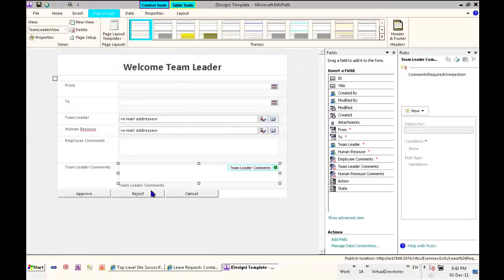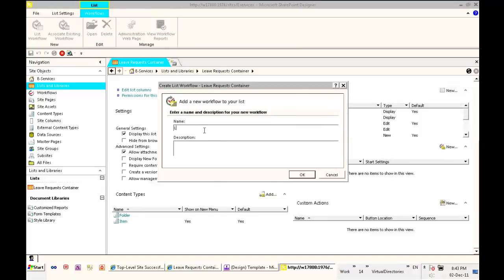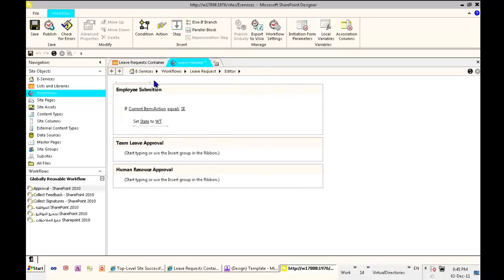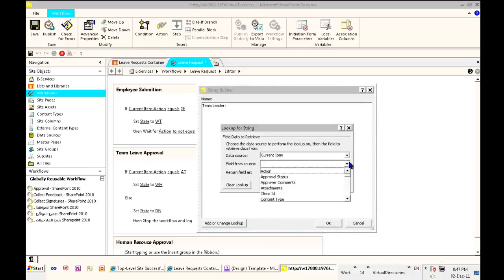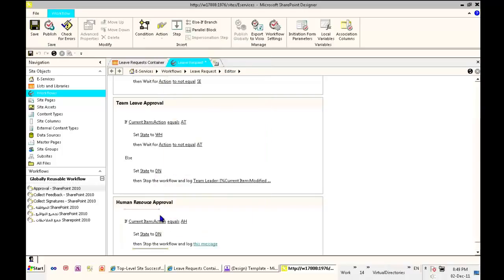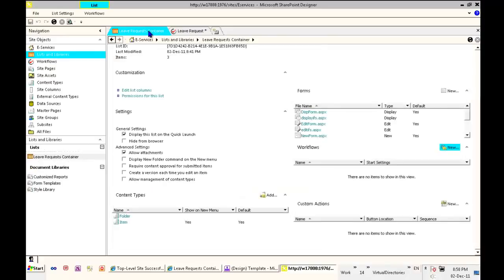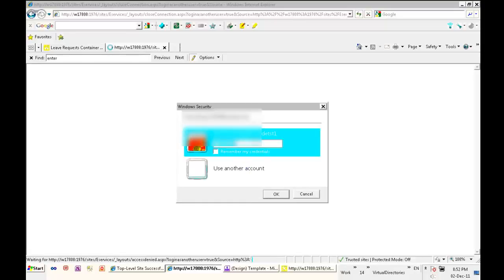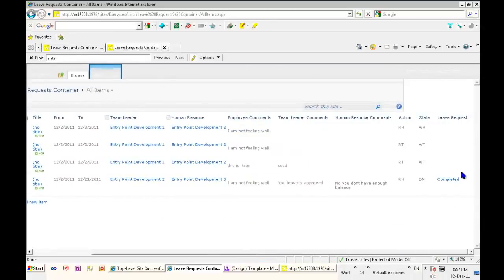6 Implementing Workflow using InfoPath 2010 and SharePoint designer 2010 Part 6 of 7